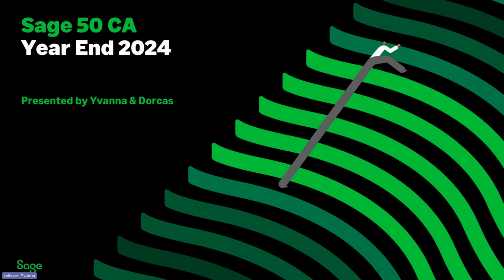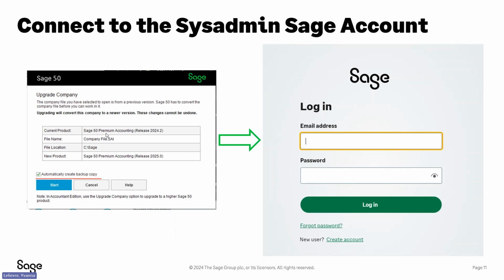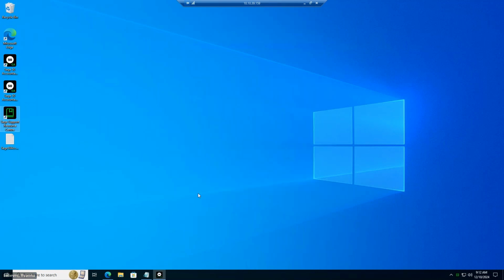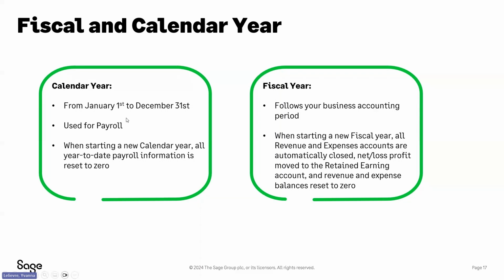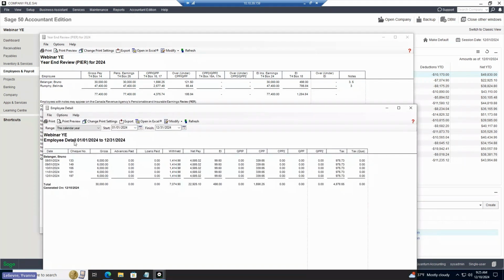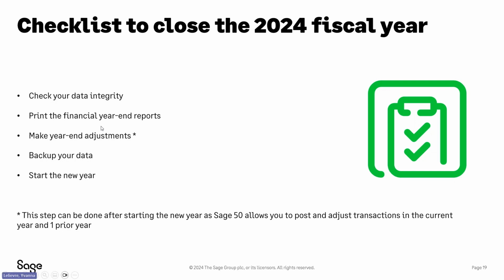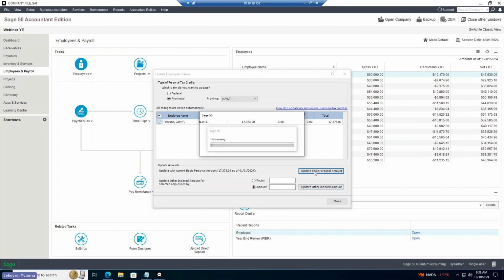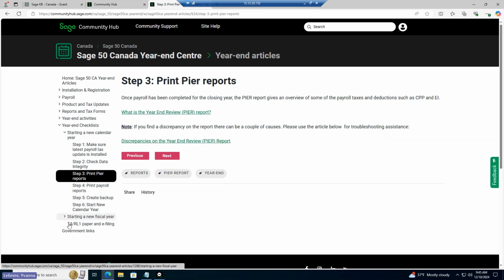Sage 50 Canada Year End Webinar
As year-end approaches, it is time to update your software and review the end of year procedures. Please join us on this webinar where we will provide you with valuable tips and resources to help you make this process seamless.

Join the conversation and catchup on all the Q&A in our online community, Community Hub,

Find links to all Sage Support resources in our Resource Centre